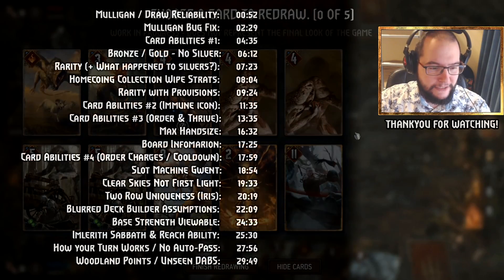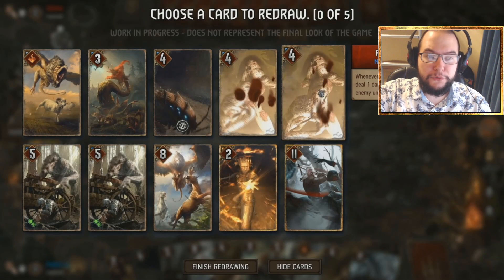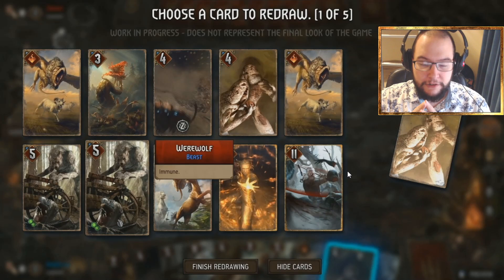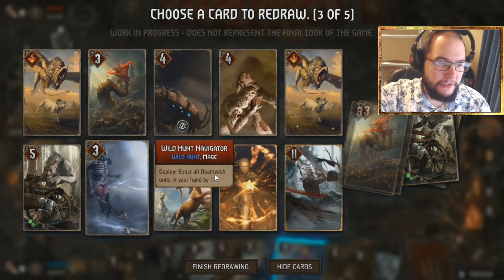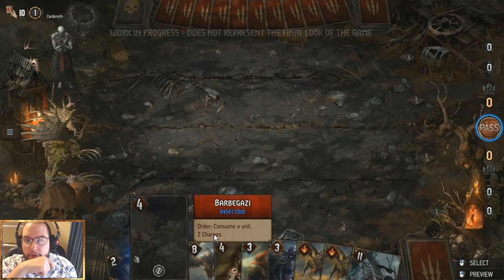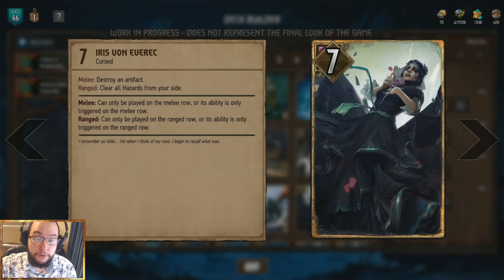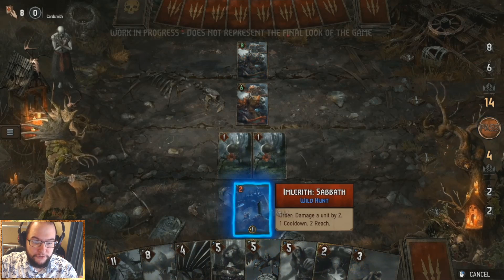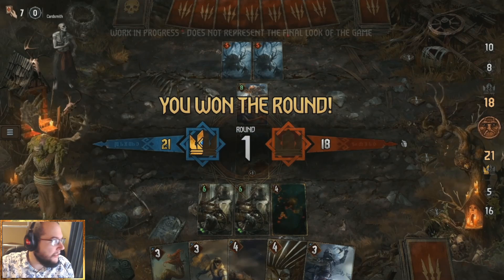Madman Fully Analyses HOMECOMING REVEAL! [w/ Timestamps] | GWENT HOMECOMING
Media: Gameplay Commentary
Mode: Multiplayer
Platform: PC
Genres: Digital Card Game